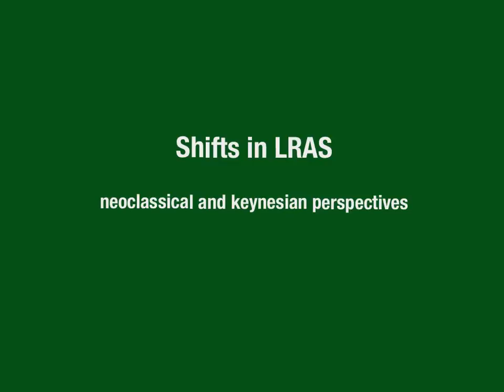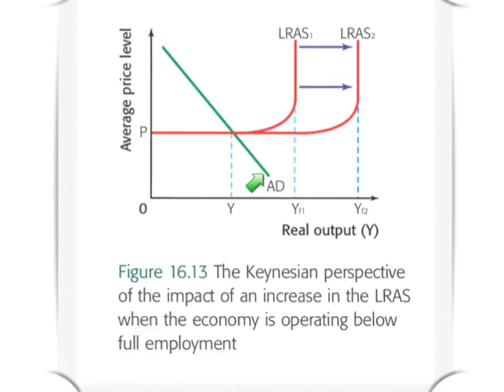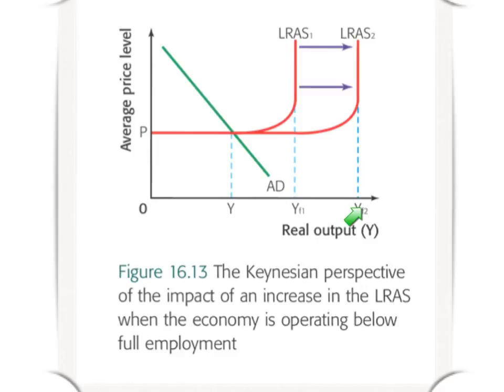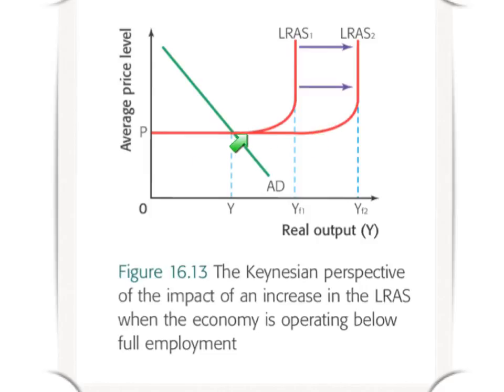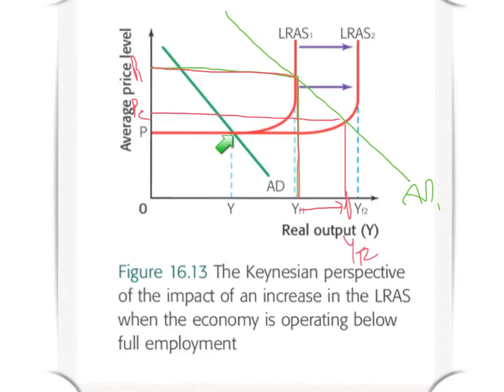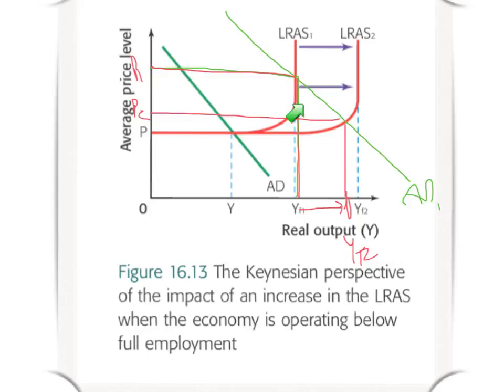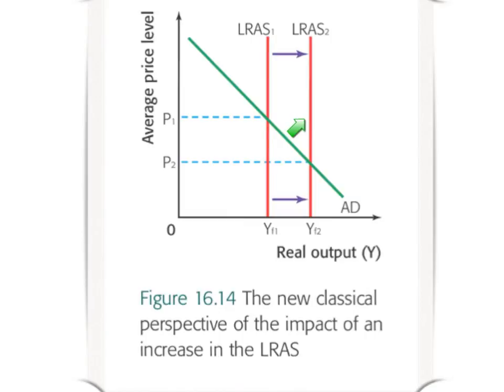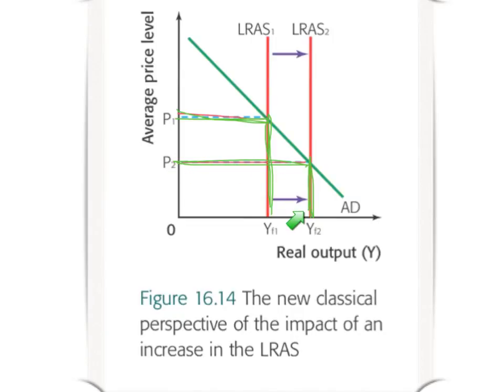Long-Run Aggregate Supply Curve (LRAS) | Neoclassical | IB Macroeconomics